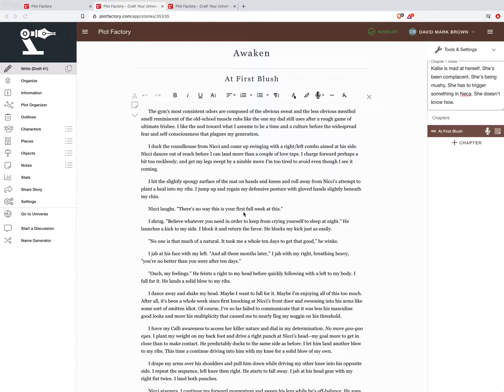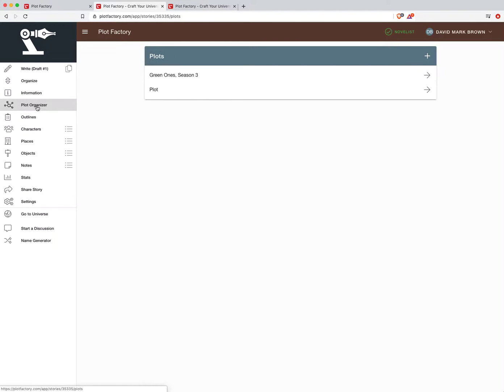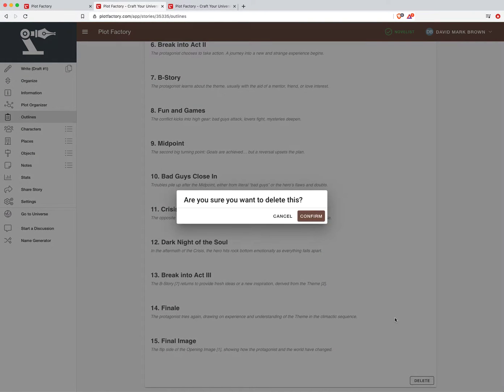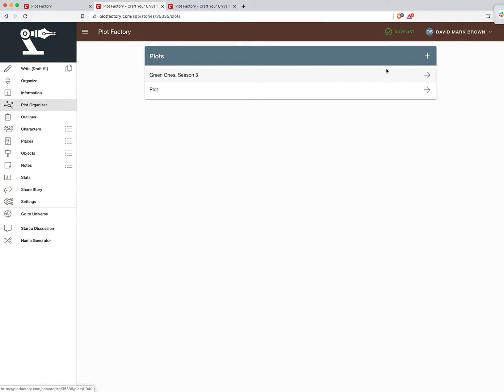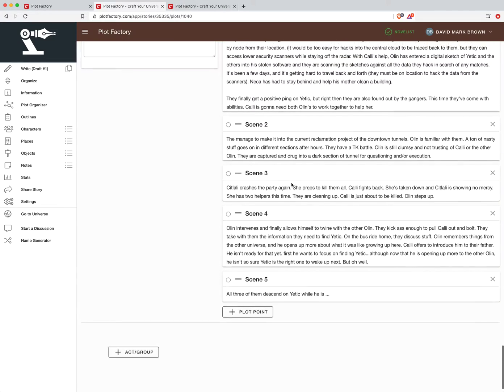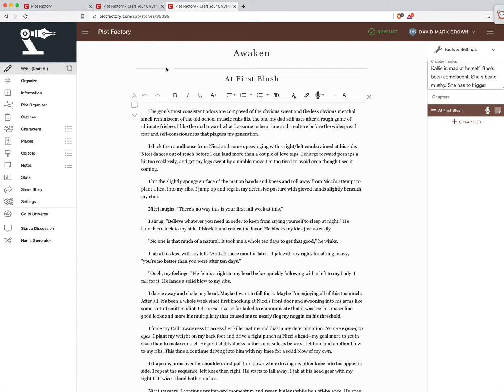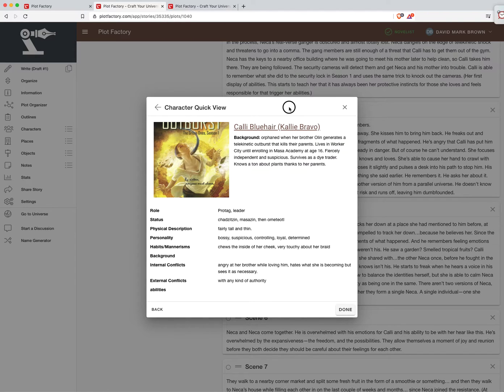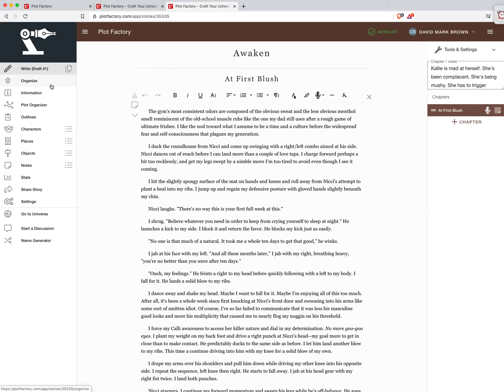StoryShop Loves Plot Factory Outlining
StoryShoppers! Here is how to transition your beats planning process to Plot Factory.